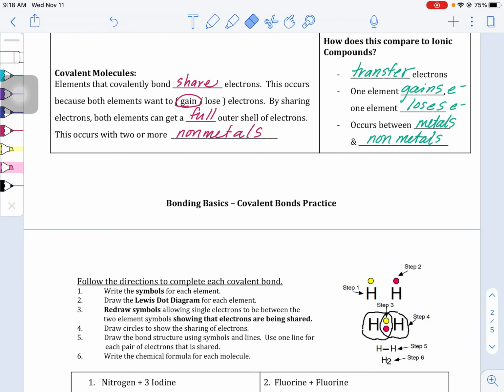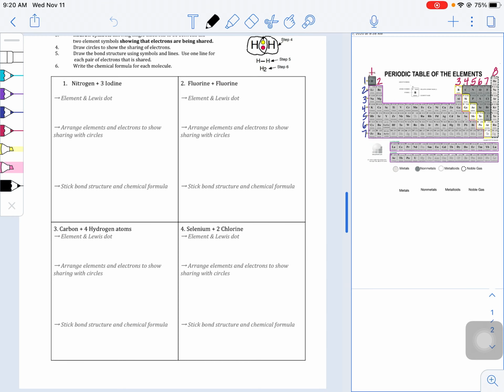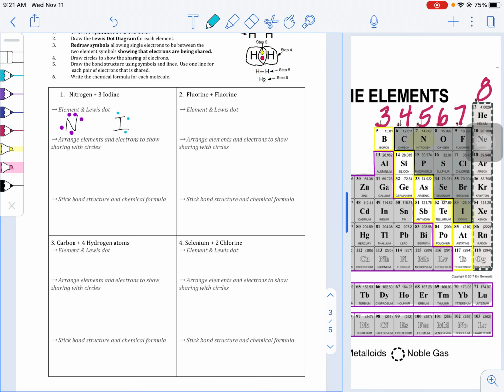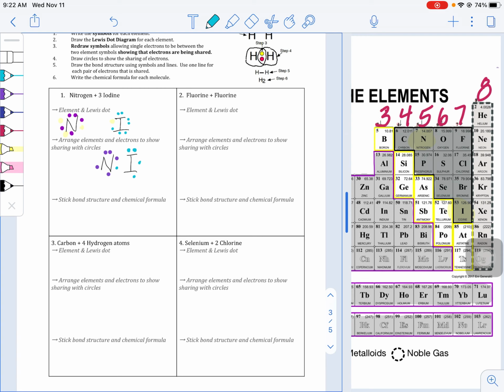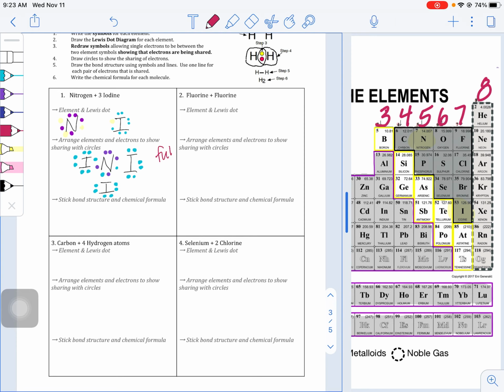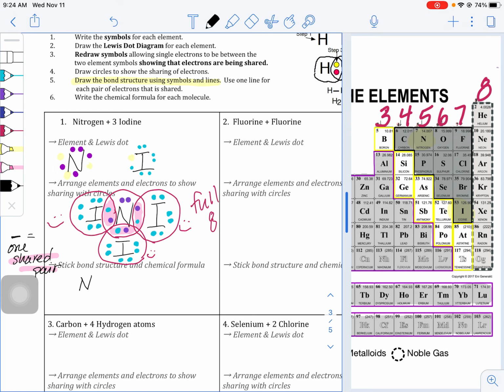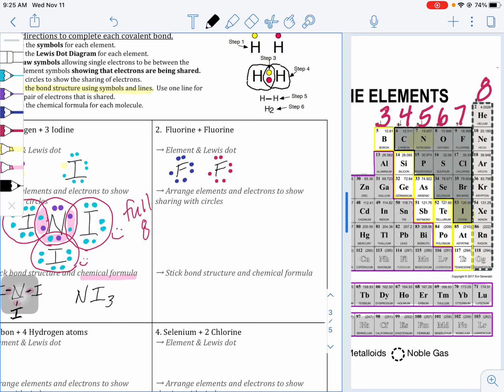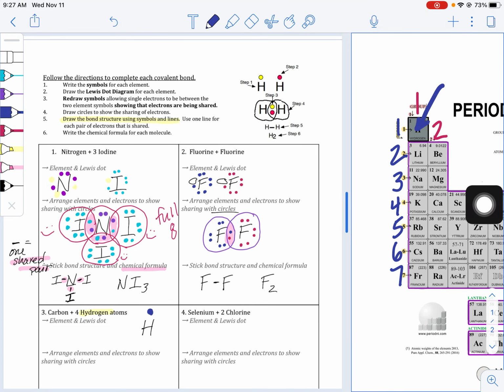Covalent Bonding Practice - get started